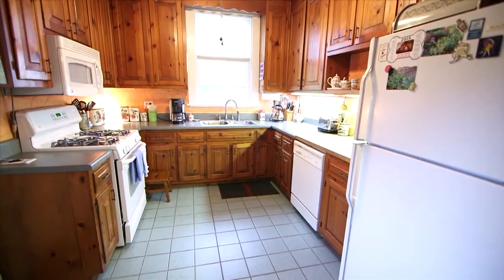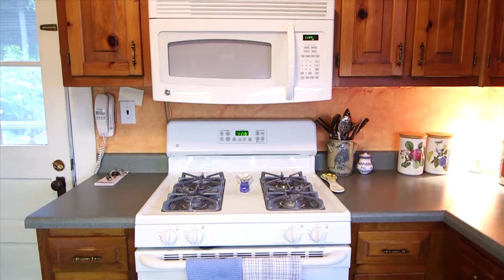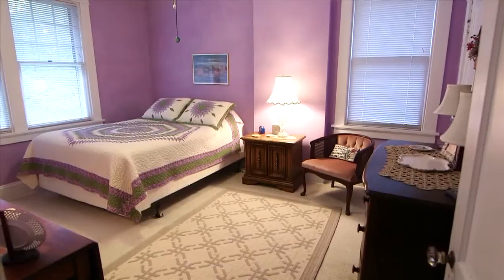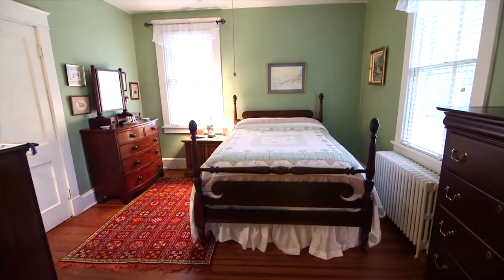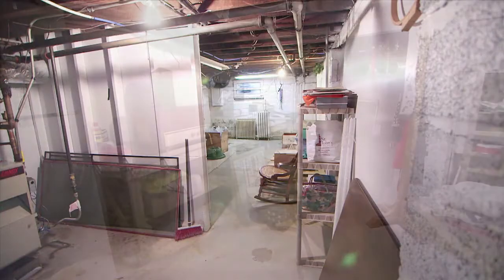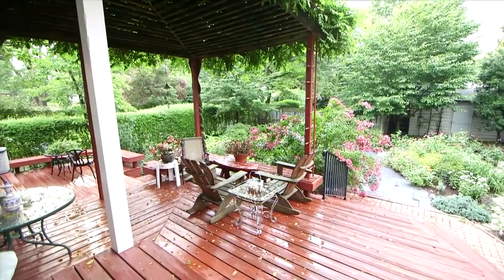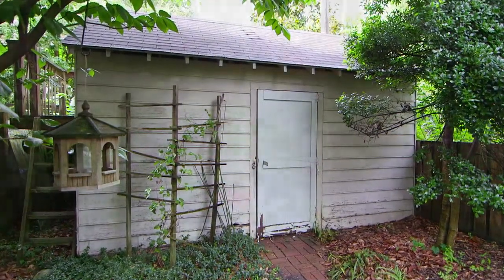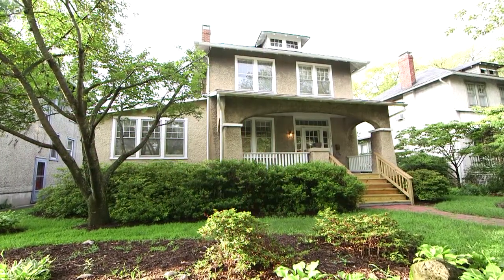1402 West Laburnum Ave